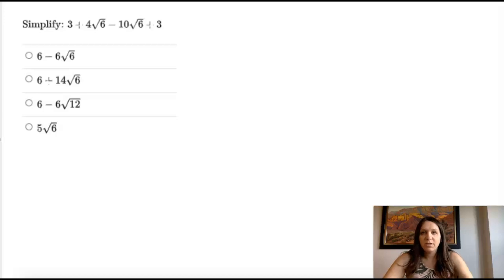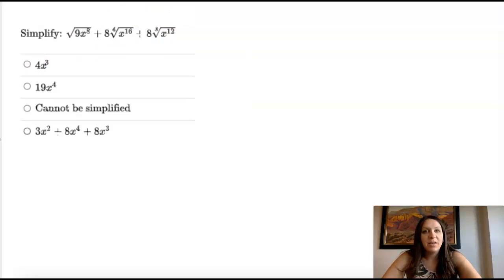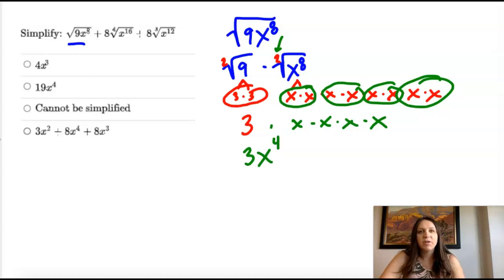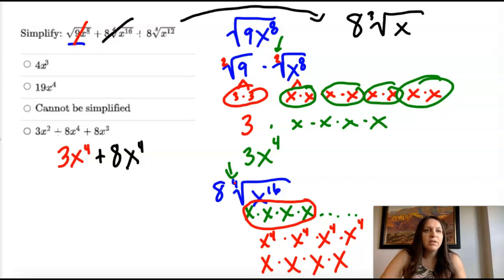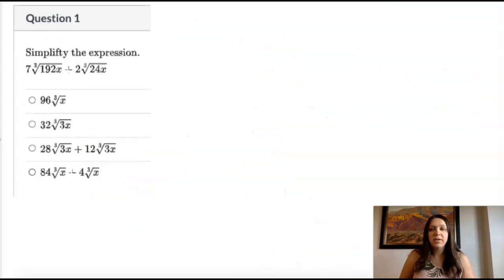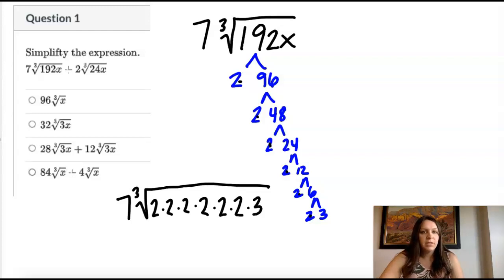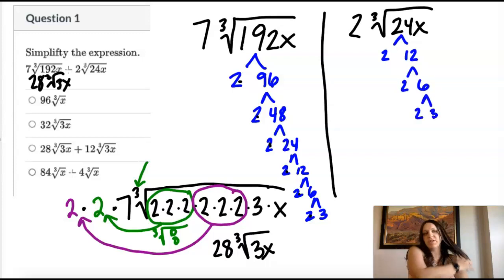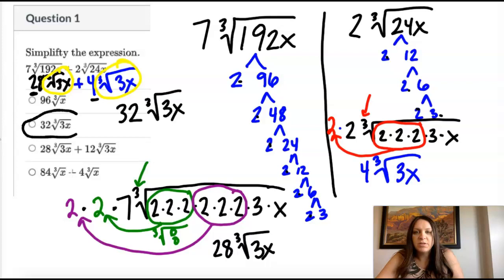M2Q1 1.2 (#1) Online